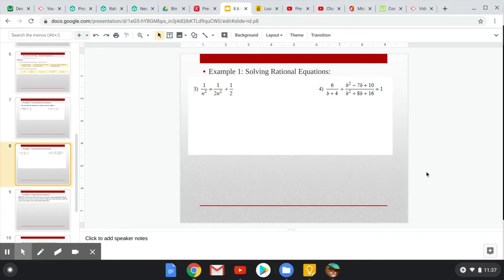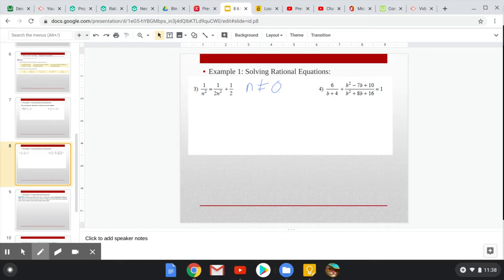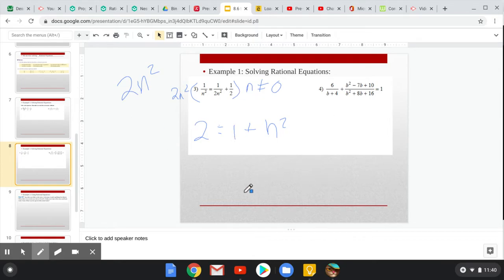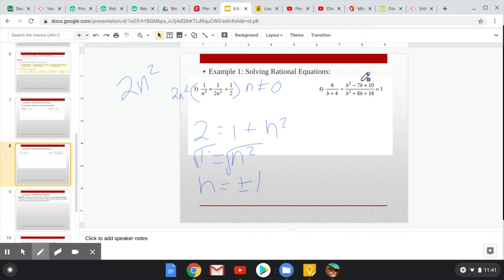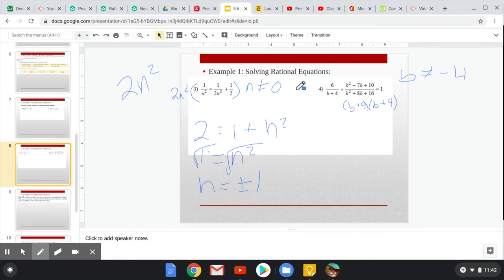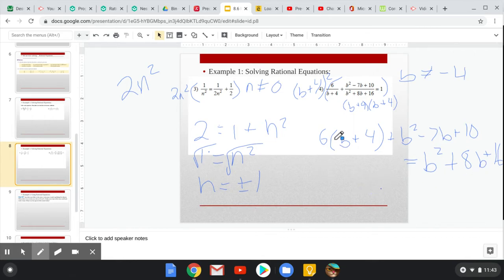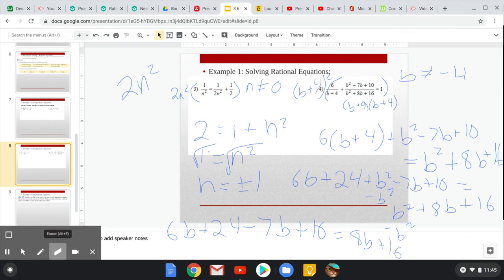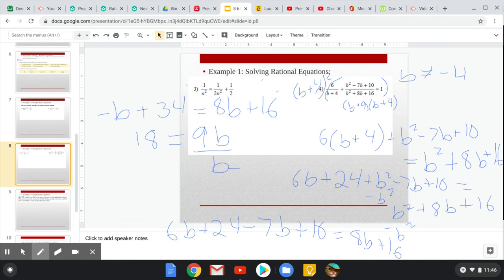8-6 part 4 solving rational equations example 3 and 4